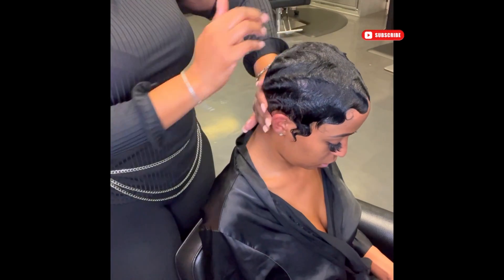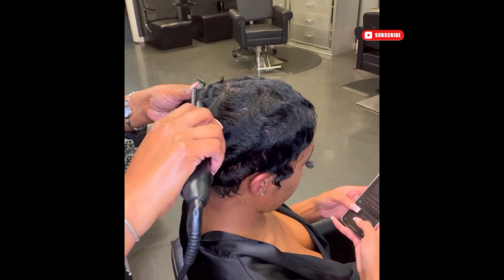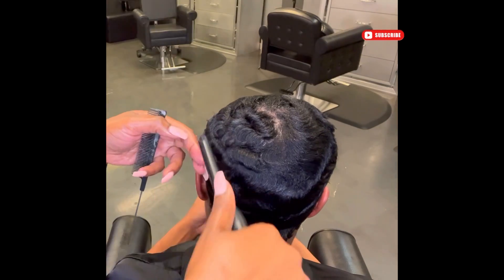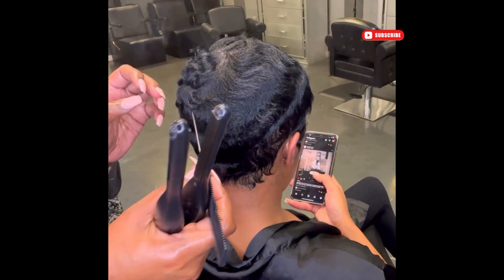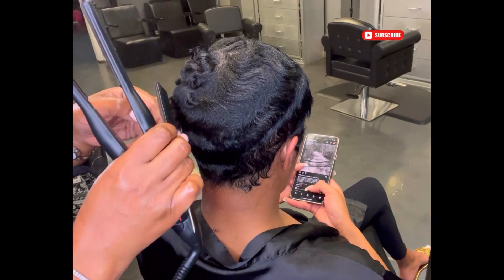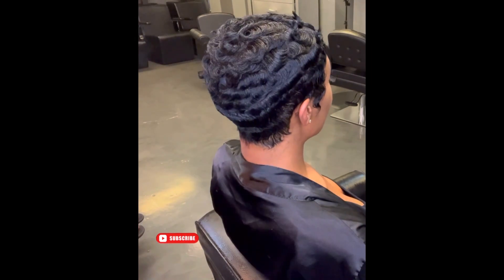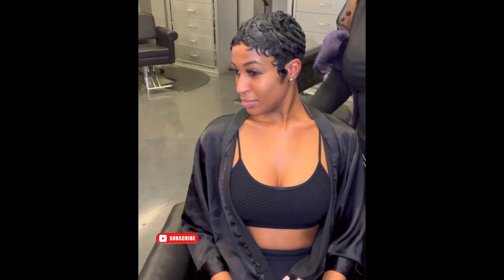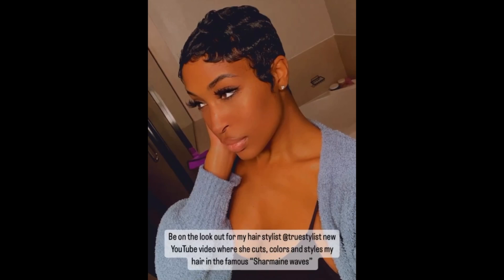Short Hair Tutorial | Finger waves and curls on a pixie cut | TrueStylist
In this video I’m demonstrating how I do finger waves and curl styling on a short pixie cut.  In my previous video I showed how I prep the hair for this style step-by-step immediately following the shampoo service.  After the client’s hair has been completely dried, I follow through with heat styling using a flat iron.

The products and tools used for this portion of the styling are:

*TrueStylist Crystal Velvet
*TrueStylist Soft Caress Holding Spray
*TrueStylist Give me Protection Shield and Shine Spray
*TrueStylist Give me Control Styling Paste

📍11838 Westheimer Road
Houston, Texas 77077